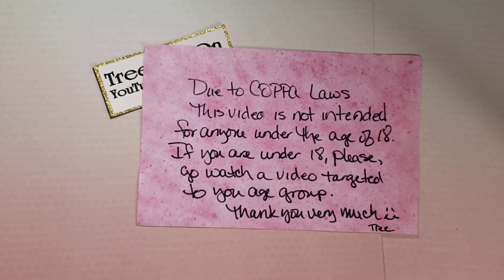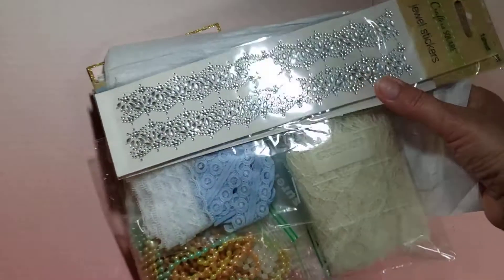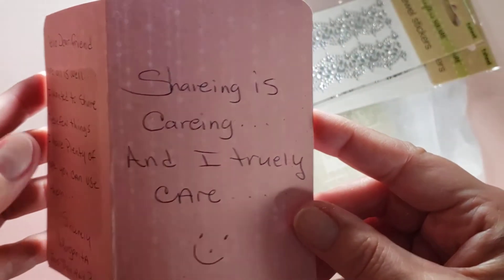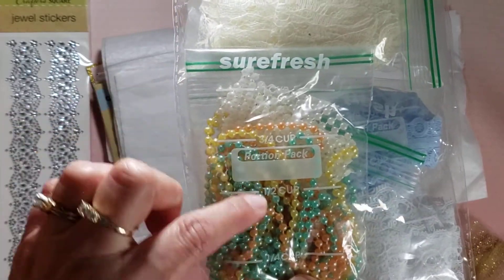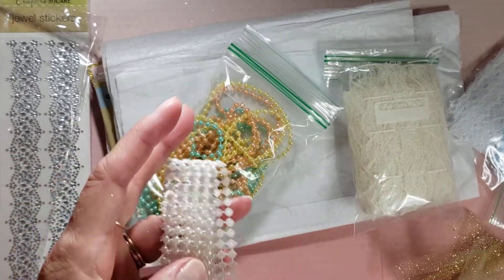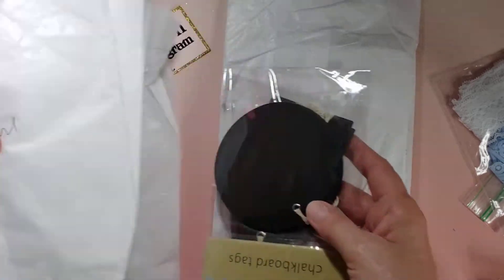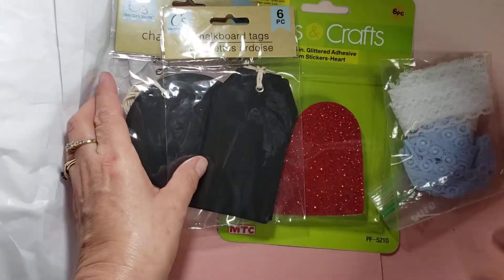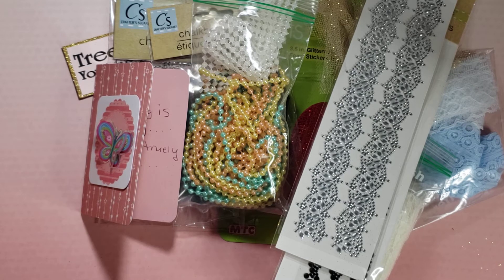Happy Merry Mail from (margarita's) ThisThat & Beyond...-January 2022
treecrafton #(margaritas)thisthat&beyond
Come see what @(margarita's)ThisThat & Beyond... sent me!  It made me very HAPPY!  Thank you, Margarita!
Tree 🙏 😊❣
(margarita's)ThisThat & Beyond...

Tree
$10 OFF for orders
※Validity Period: 2021/12/22 00:00 -2022/12/22 23:59
※ Available for all products in the online shop.

Beebeecraft YouTube Program:  The opportunity to receive Free Products by doing videos for Beebeecraft.  Please, have more than 100 subscribers and be willing to make 3 videos/weekly (unboxing +2 project shares).